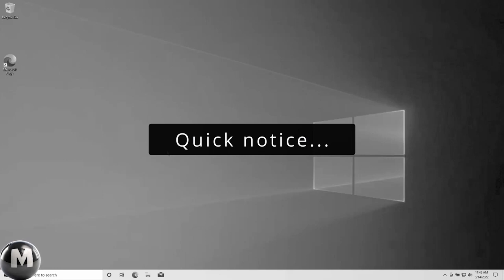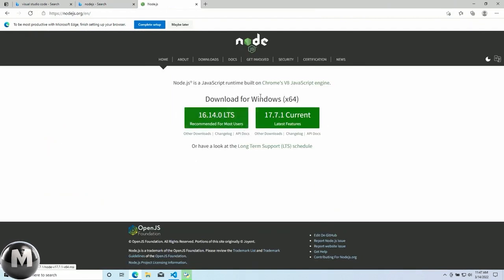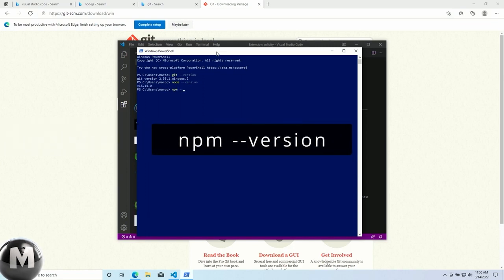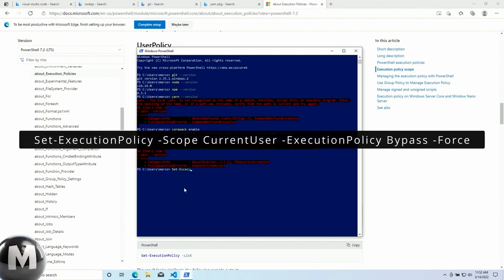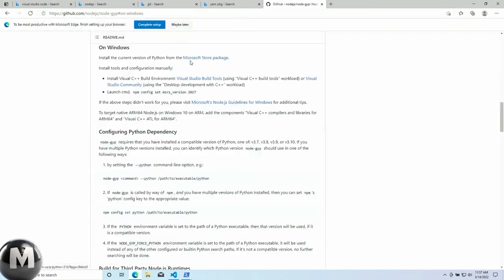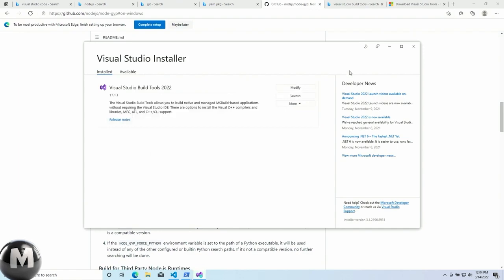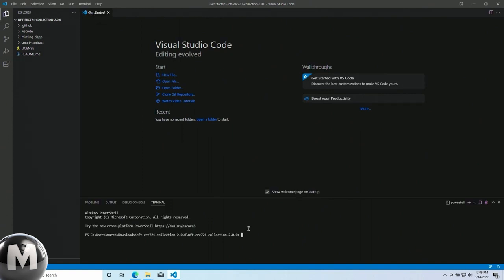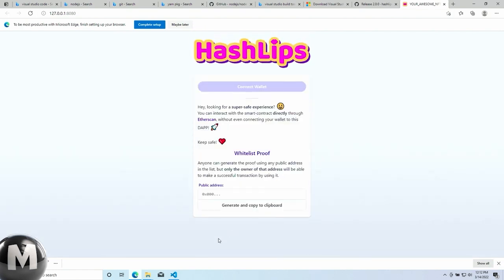ERC721 Basic Setup On Windows | Smart Contract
Struggling with errors on Windows 10? This is how to setup a brand new machine in order to run an NFT project using my tools. GitHub repository Twitter